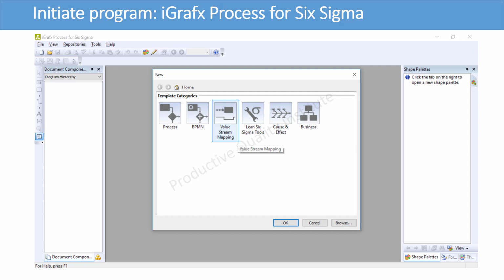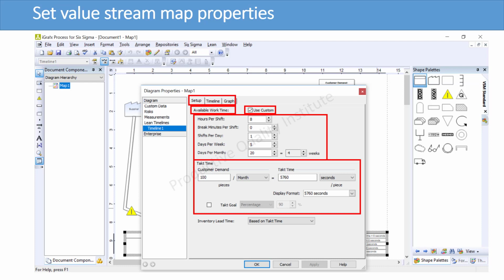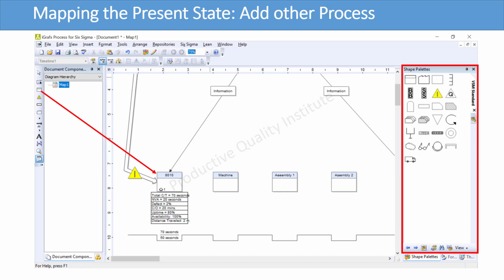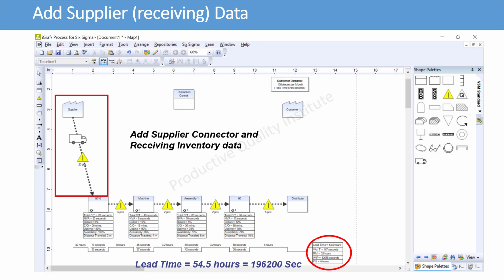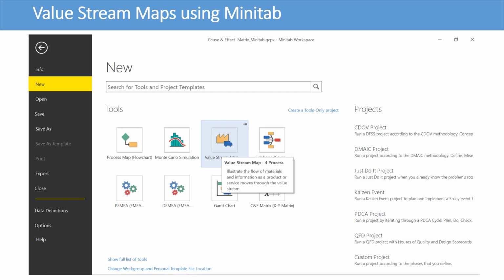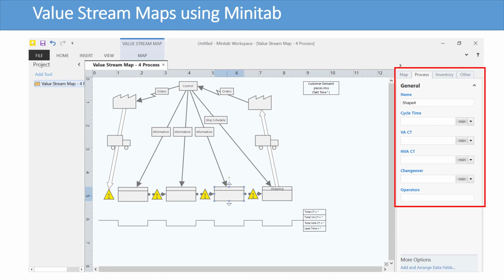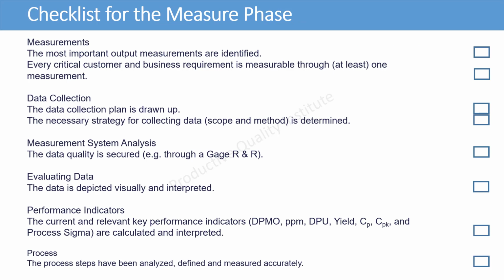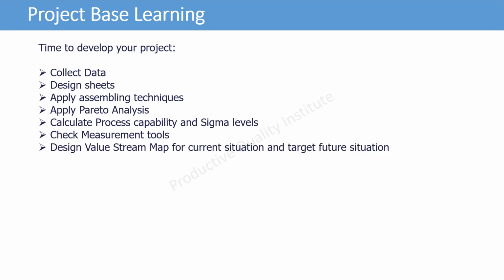Lean Six Sigma Black Belt for Manufacturing Industry Professionals - Measure Phase Part8